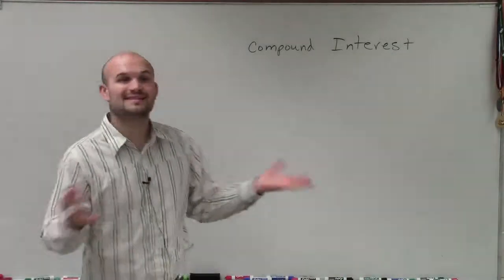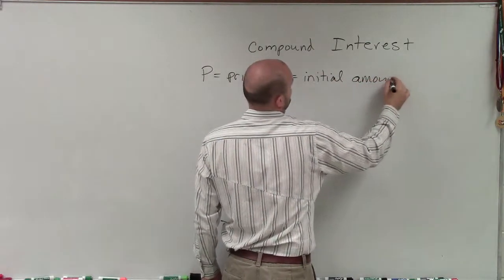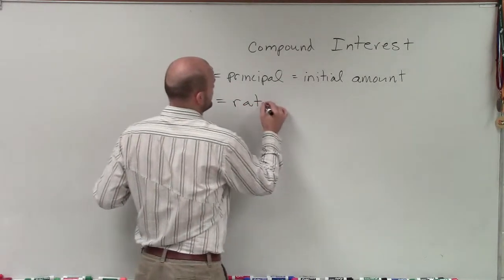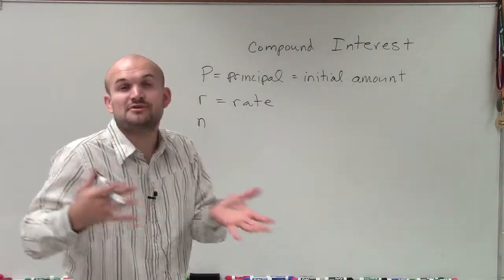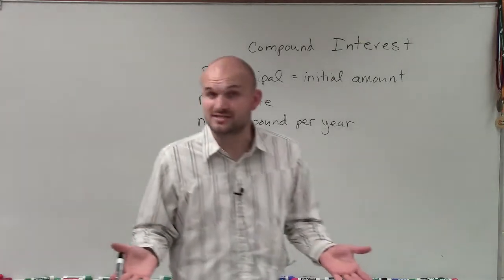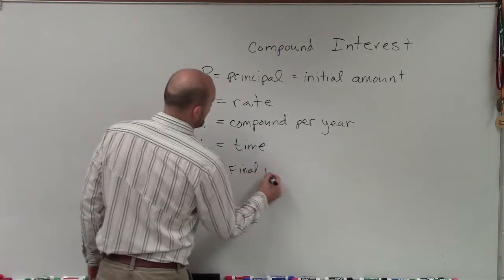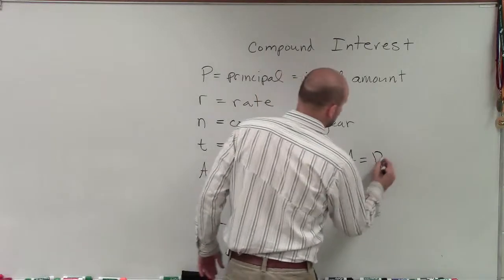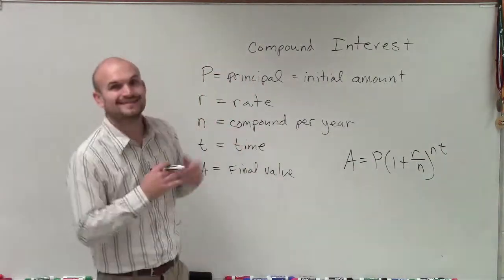What is compound interest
Learn about compound interest. Compound interest is an additional money added to an investment, deposit or a loan, calculated based on the principal and the accumulated interest. A compound interest can be compounded more than once a year. When calculating compound interest, we have to know the inital amount of investment, the number of years since the money was invested, the rate of interest and the number of times the investment is compounded in a year.